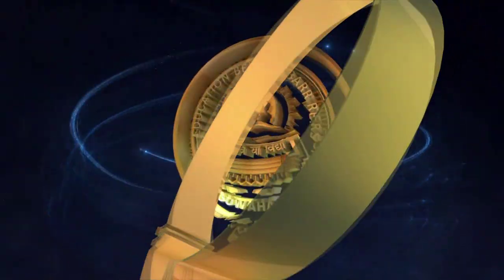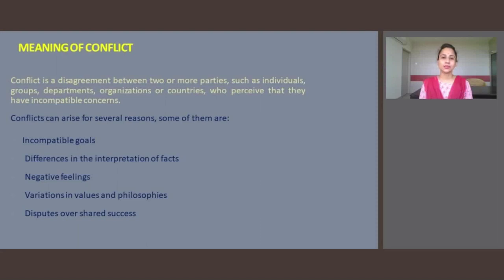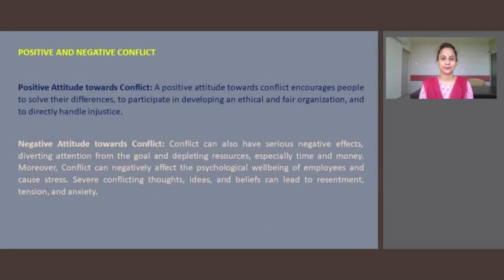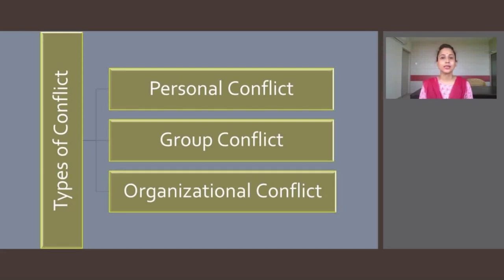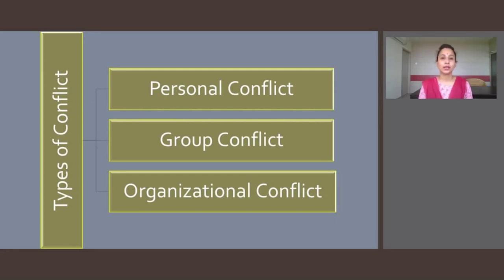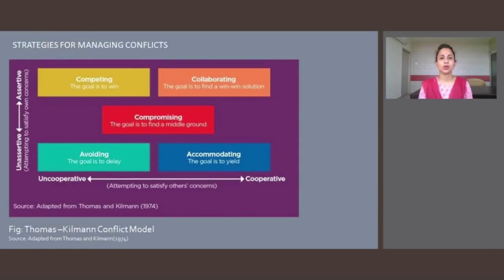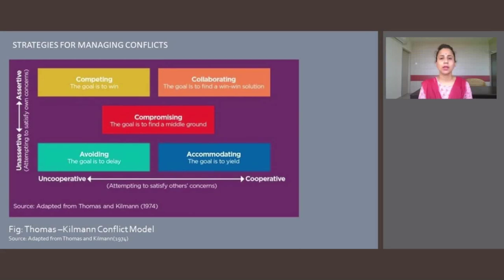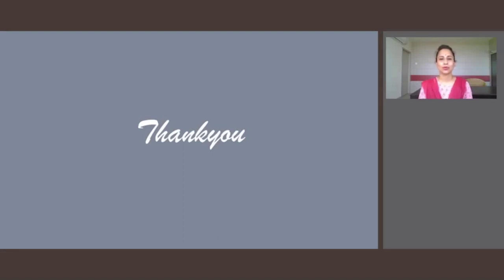COURSE:1_Unit-14: Contemporary Issues in Management (Part-1)